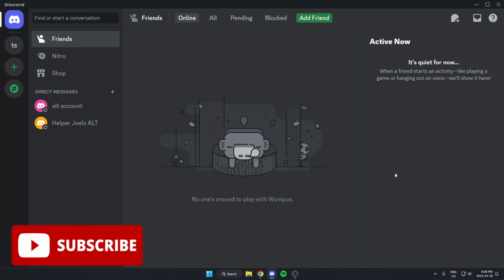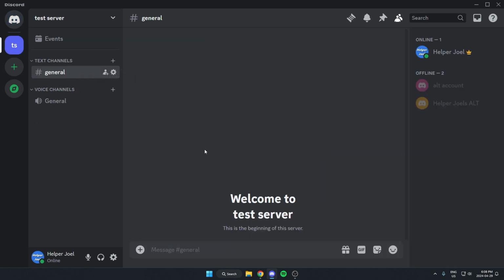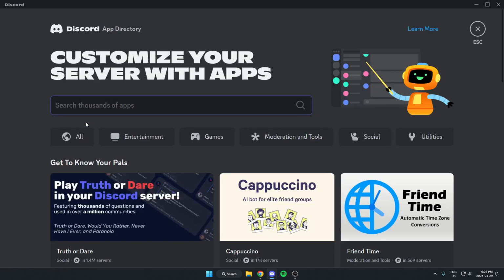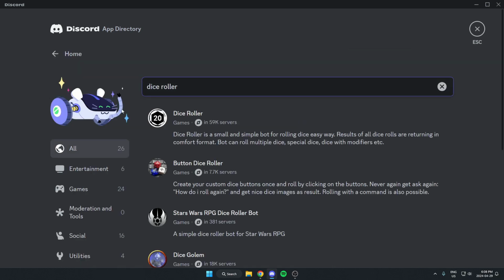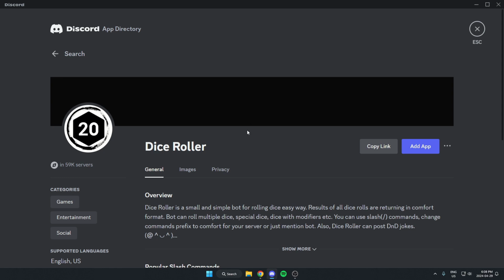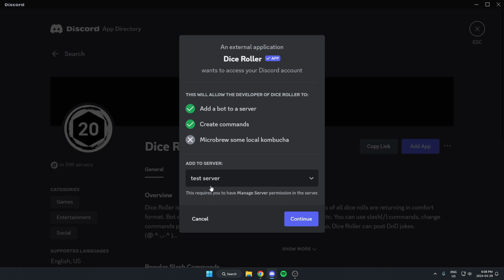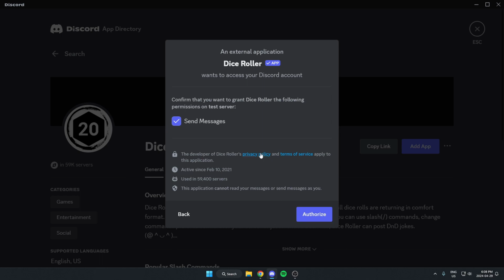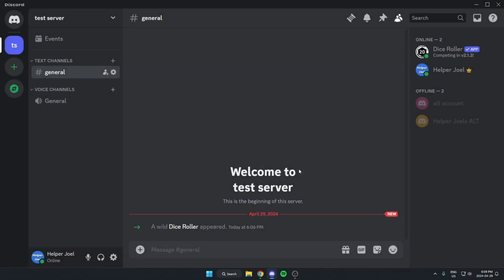How To Add Dice Roller Bot To Discord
This video shows you how to add the dice roller bot to your Discord server. Adding this bot to your server is quick and easy to do.